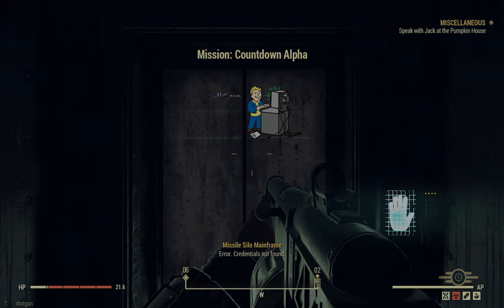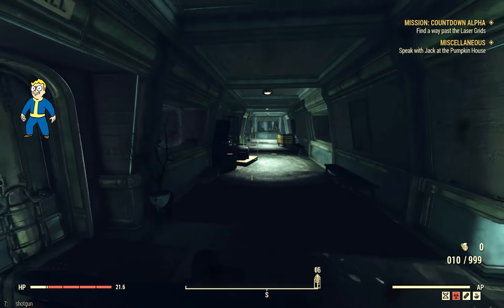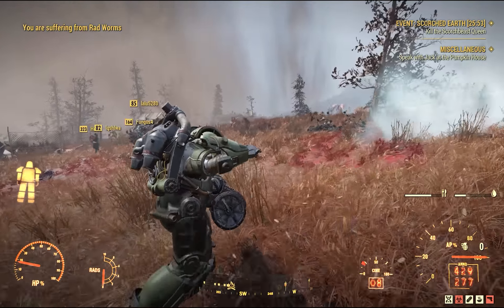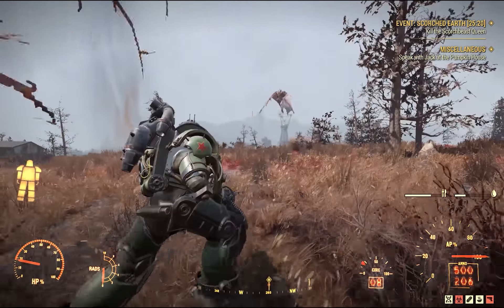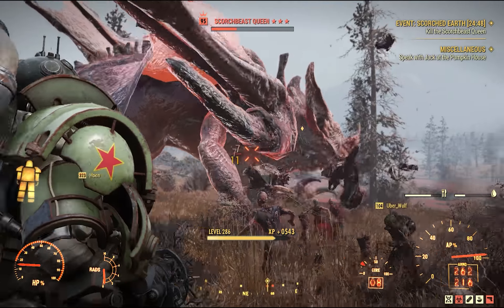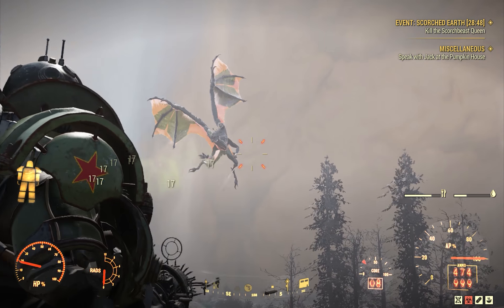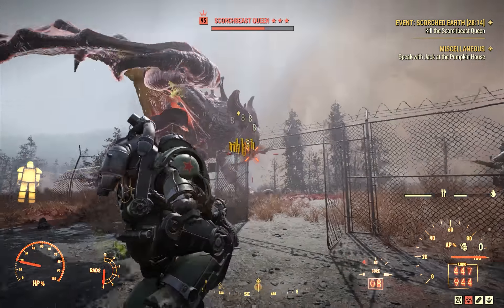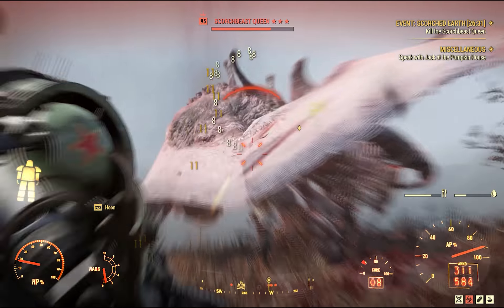New INSANE DAMAGE Bug in Fallout 76. No Exploit or Hacking Required!